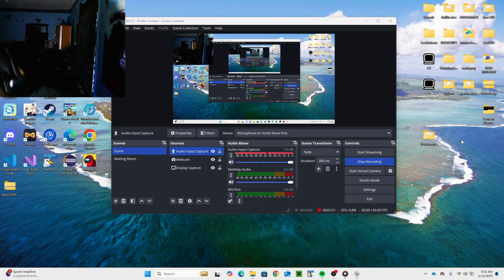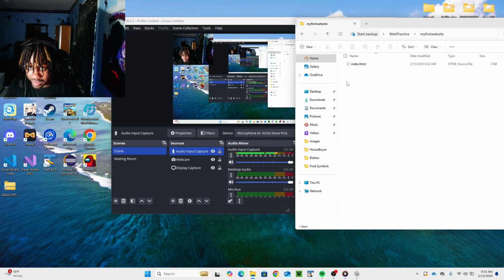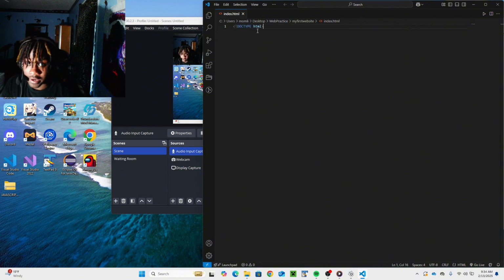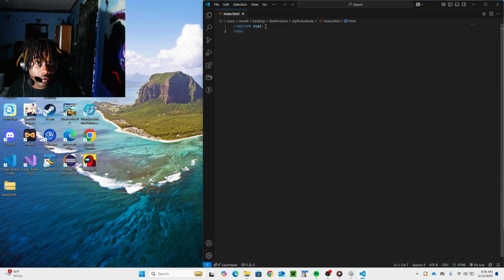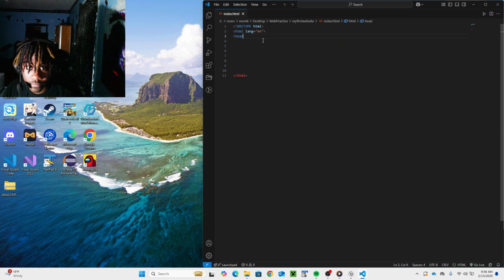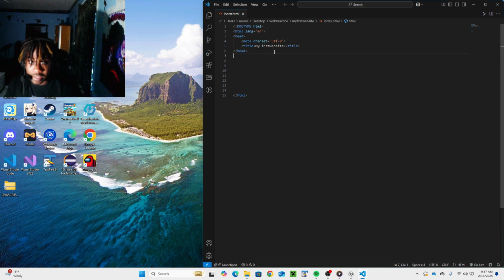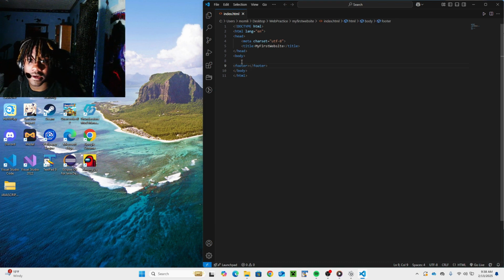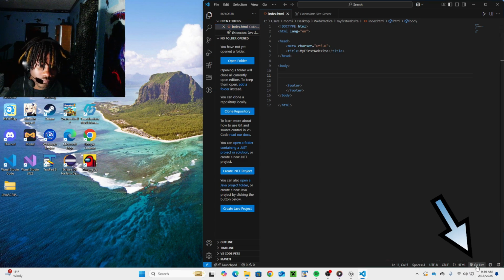Introduction to HTML #1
Hi coders and friends. Welcome to an introduction course to Web Development where I will be teaching you the steps to becoming a Front-End Dev or die trying 😱.